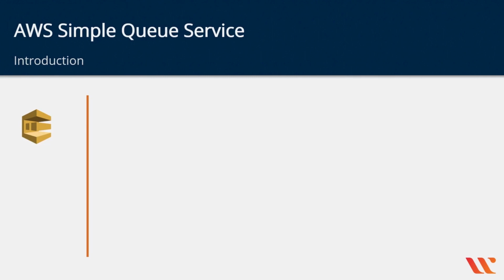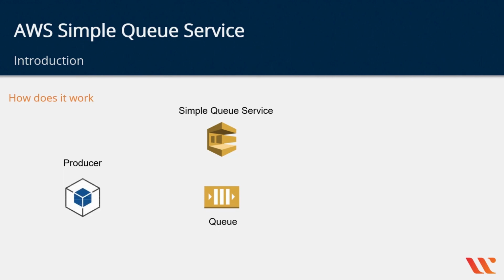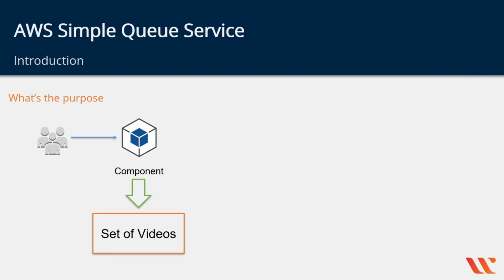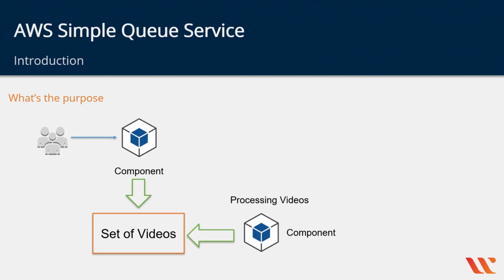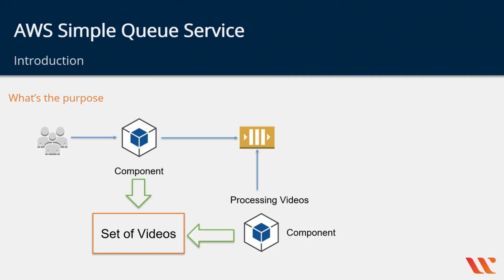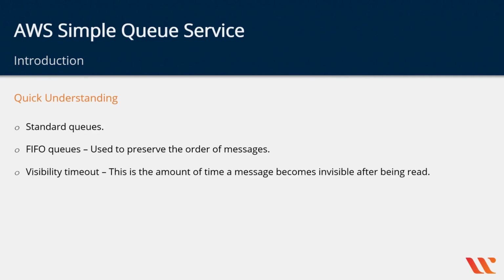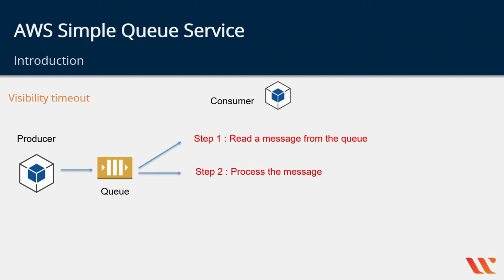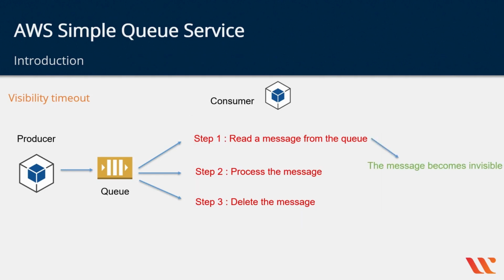Demystifying AWS Simple Queue Service: Everything You Need to Know | Whizlabs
"Demystifying AWS Simple Queue Service: Everything You Need to Know." In this comprehensive tutorial, we delve into the world of AWS Simple Queue Service (SQS) and provide you with a clear understanding of its core concepts, functionality, and practical applications. Whether you're a beginner or an experienced developer, join us as we unravel the complexities of SQS and guide you through its features, benefits, and best practices. Discover how SQS can enhance the scalability, reliability, and efficiency of your application's messaging system. Get ready to master AWS SQS and take your development skills to the next level.

👉 Learn more about AWS Simple Queue Service by enrolling into AWS Certified Cloud Practitioner Certification Course